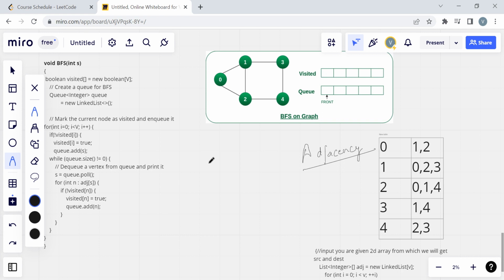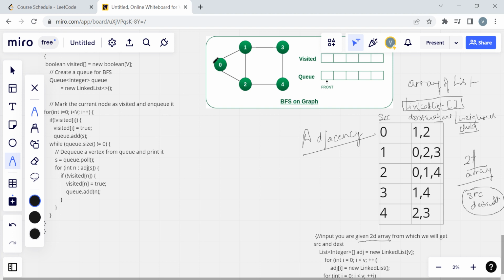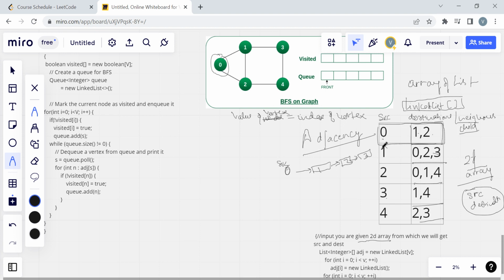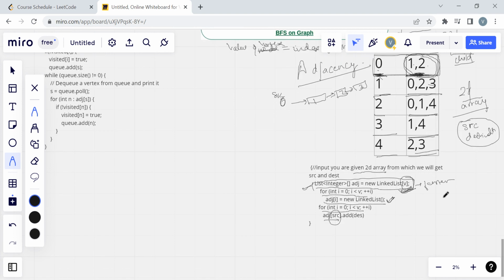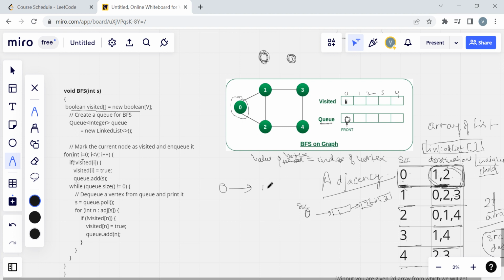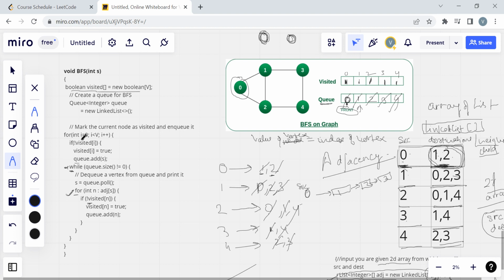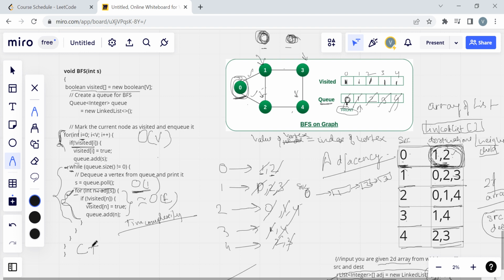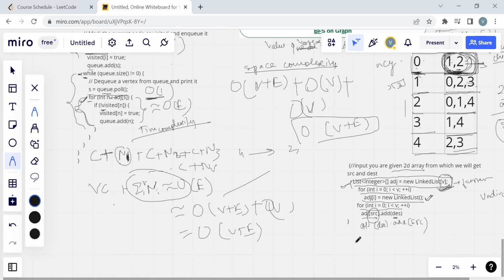Graph | BFS traversal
Here is a quick video for "Graph BFS traversal". Hope you like this video.